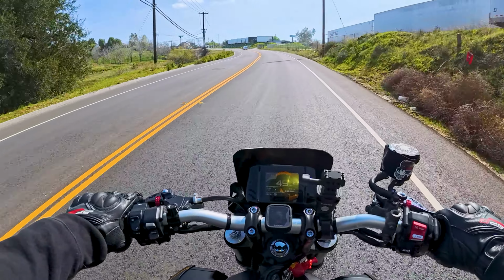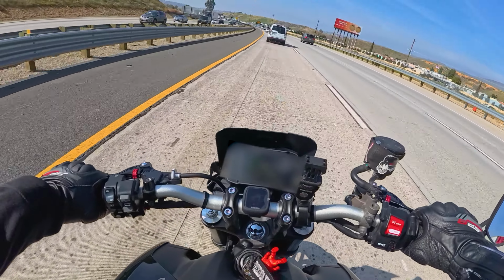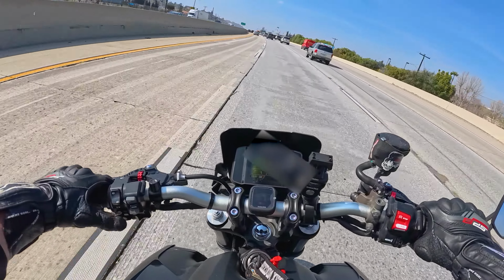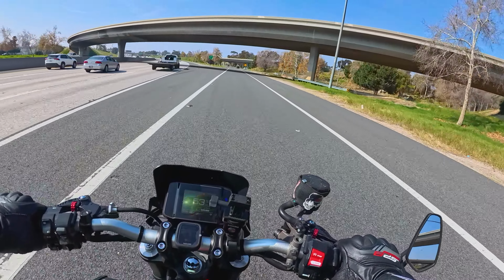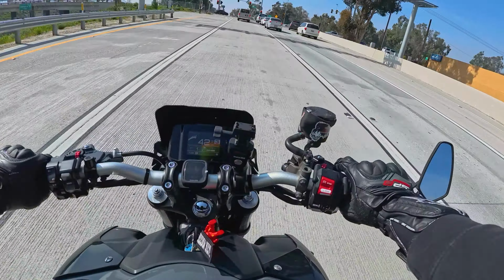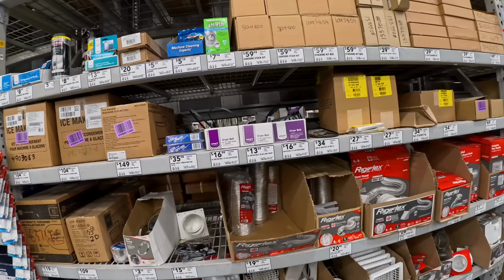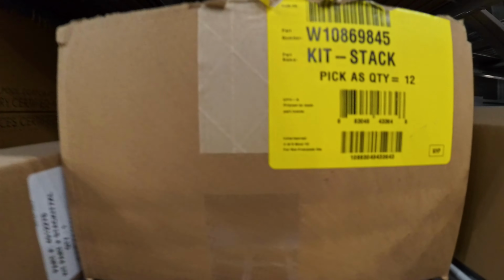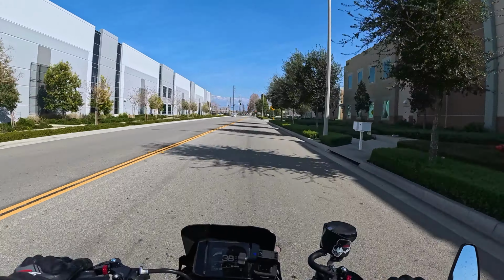Testing Out The New Insta360 Ace Pro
In today's video I rode around with my wife.

LINKS
MY GEAR:
DJI Mini 3 Pro
GoPro Hero 10
GoPro Hero 9
GoPro Mic Adapter
SD Card
Sena 50s

EDITING GEAR
Macbook Pro
Apple Mouse
Hard Drive